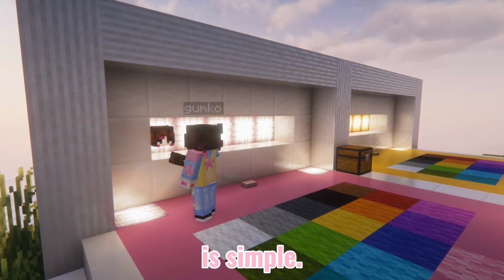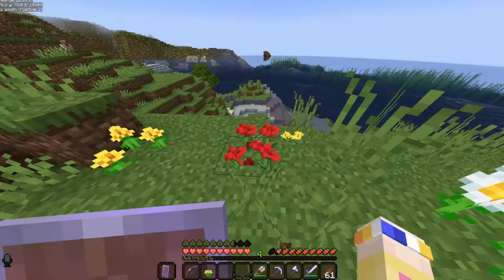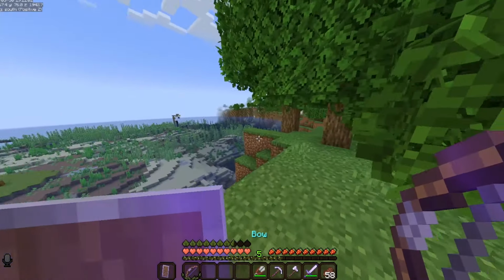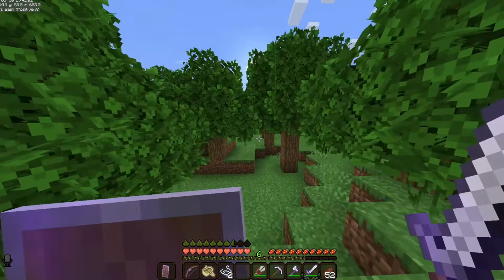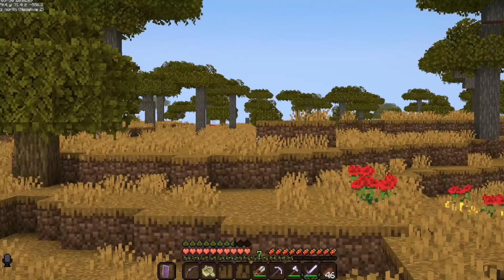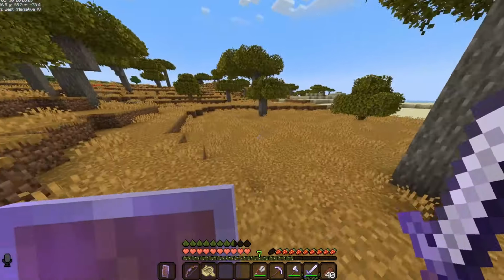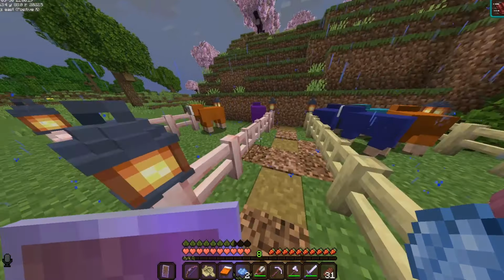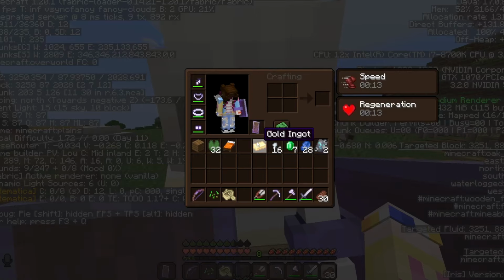Duo Duels - Ep. 1 (Race for the Rainbow!)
Me and my best friend came together to make a challenge series, which were fairly common in early minecraft youtuber days! However this is not what inspired me to make this series. Back in early beta I watched a guy challenge himself to get all wool colors in a set time, and for some reason this video has stuck in my mind for YEARS, so, that inspired this video specifically. With added content based on Lizzie and Joel's old old challenge series. I hope you guys enjoyed this silly little video!